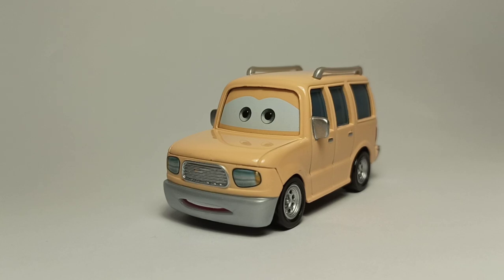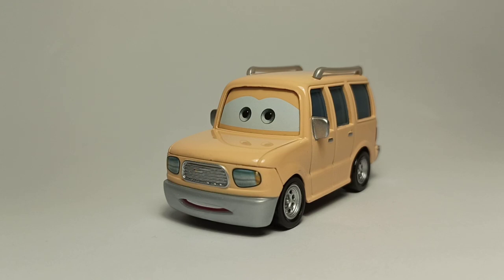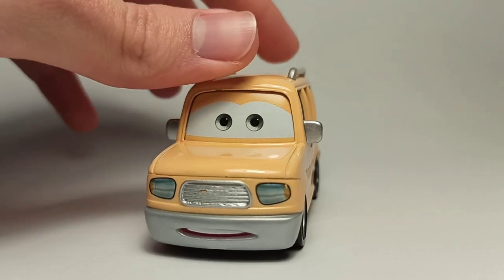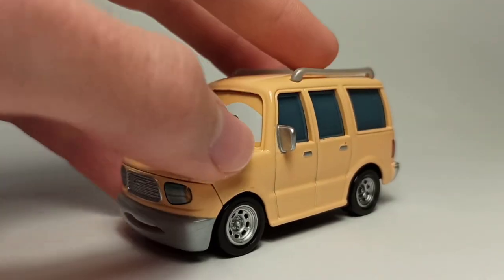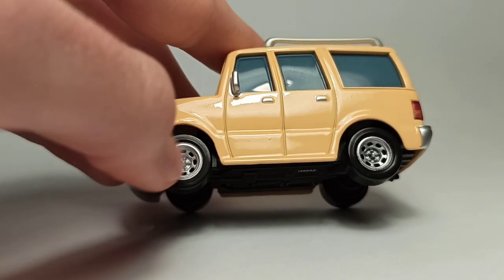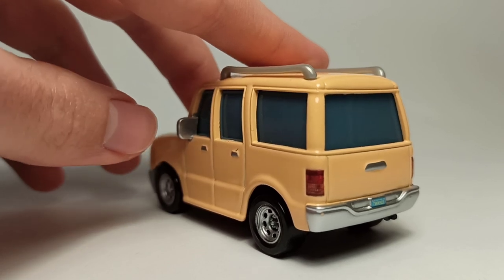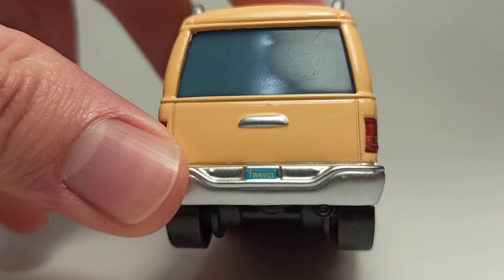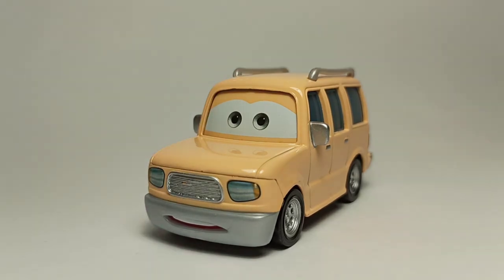Benny Brakedrum Diecast Review From Disney Pixar Cars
Benny was seen during the end of the first cars movie in the final race.
He was one of the Los Angeles Speedway race fans released by mattel in 2015, as a deluxe, previously cancelled in 2010.